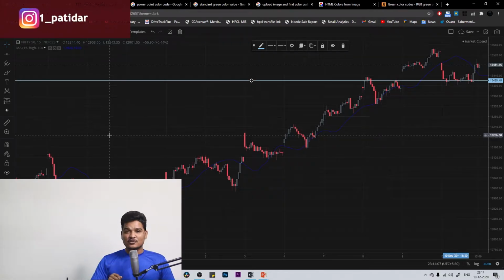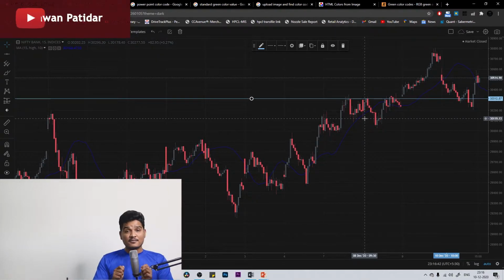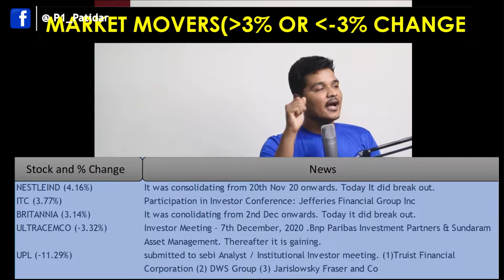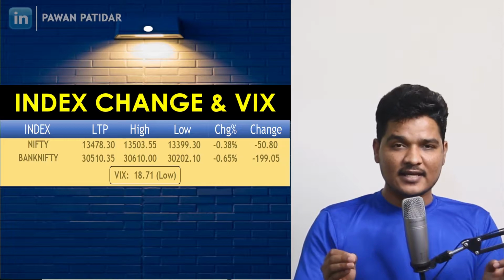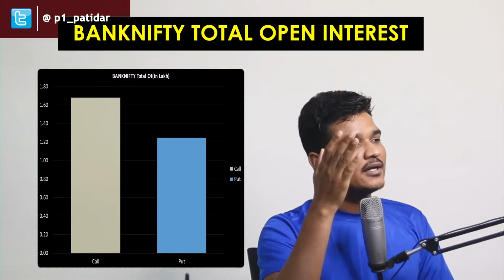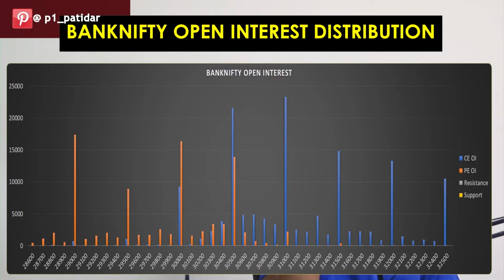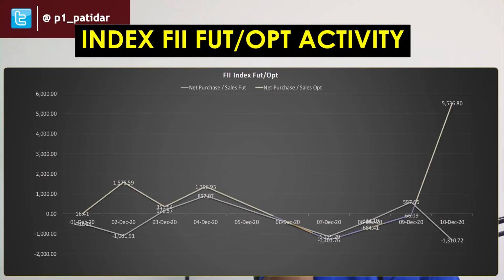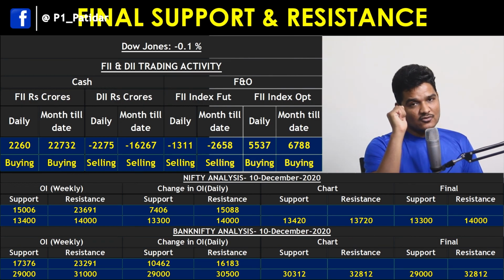Why Nifty fall today? | FII DII Activity | Nifty and Bank Nifty Complete Analysis for 11- Dec -2020!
Option selling can be done efficiently, when VIX is low. If VIX is less than 30. We can easily sell option without any major loss. VIX for 11-December-2020 is . If we see cumulative picture, FII is Buying in this month till date and today also they are Buying. Weekly support for Nifty is at 13400 and resistance is at 14000 as per option chain Open Interest data. Based on our analysis final Support is 13300 and Resistance is 14000. Where as weekly support for BankNifty is at 29000 and resistance is at 31000 as per option chain Open Interest data. Based on our analysis final Support is 29000 and Resistance is 32812.

why nifty fall today
why nifty fall
why nifty fall yesterday
why nifty falling down
why nifty falling down today
why nifty falling now
why nifty fallen today
why did nifty fall today
why bank nifty fall today
why nifty is not falling
why banknifty is falling
why did bank nifty fall today
fii dii data analysis
fli dii
fii dii buying selling data
fii dii strategy
fii dii data
fii dii data analysis tamil
fii dii data analysis today
fii dii channel
fii dii data analysis telugu
fii dii data analysis in excel
flu dii means